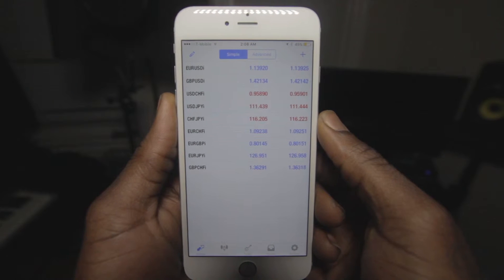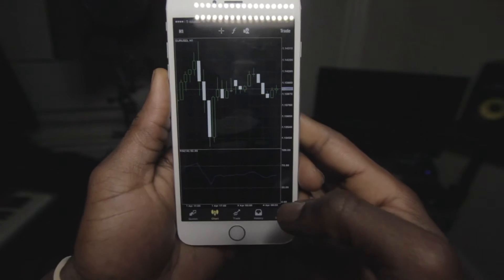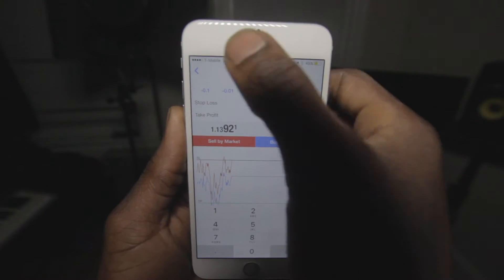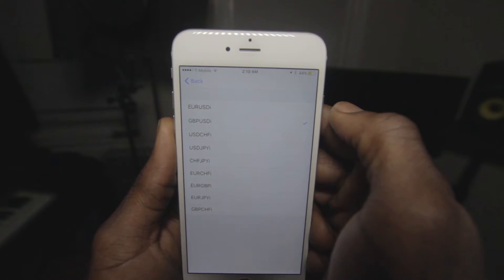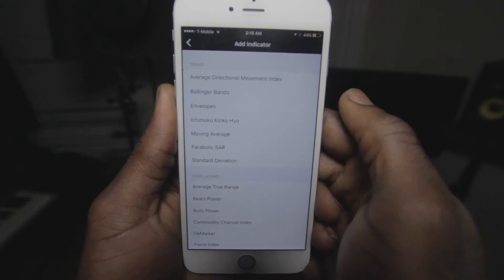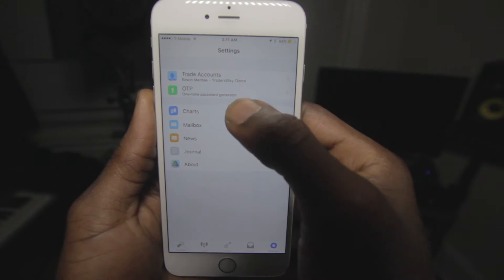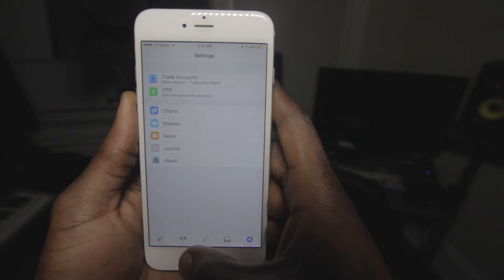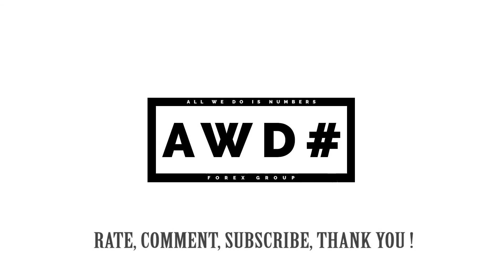FOREX: HOW TO INSTALL AND USE MetaTrader 4 via iPhone (Part 2)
Hello, I'm Edwin Mentee - Entrepreneur, Filmmaker, Forex Trader.

I'm made this tutorial for users who want to trade on the go. This is Part 2 of how to install and operate MT4 on your mobile device.